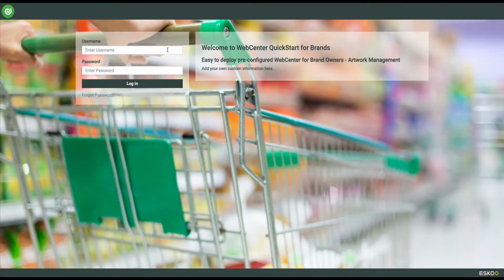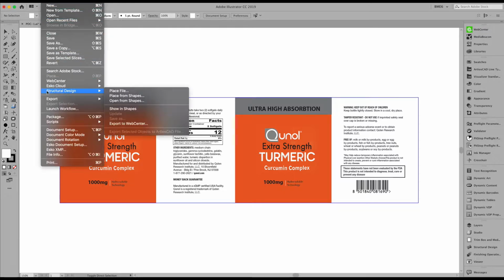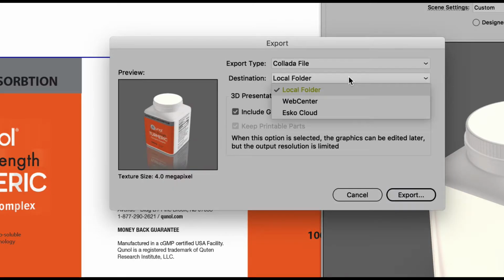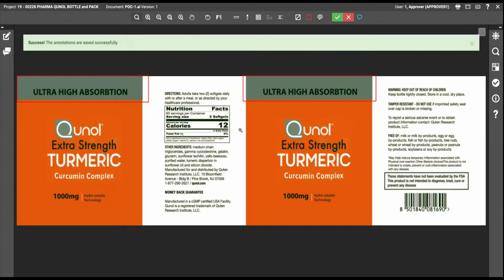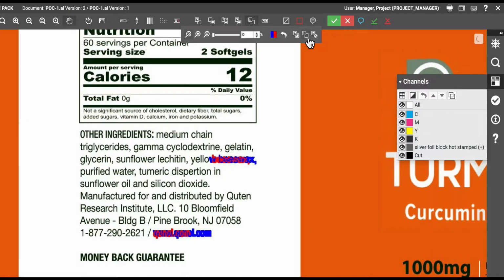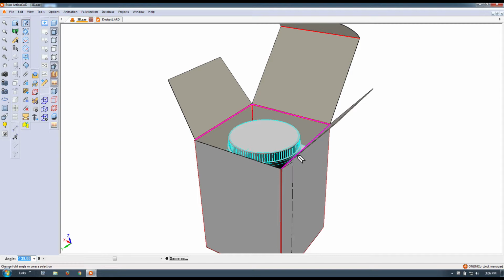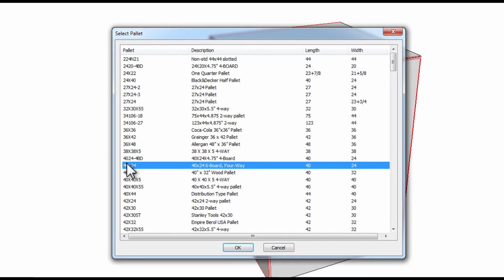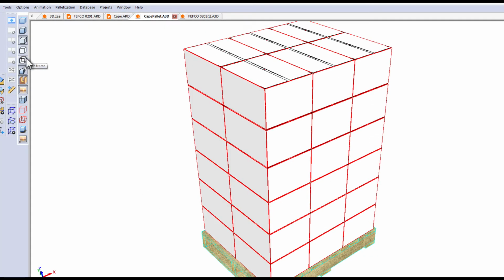BRANDDEMO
Esko Brand Solutions